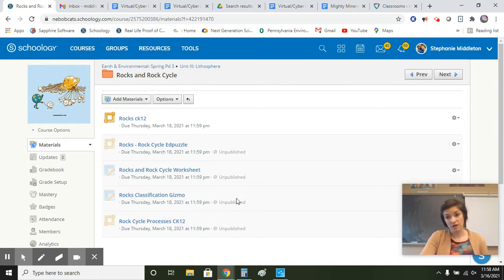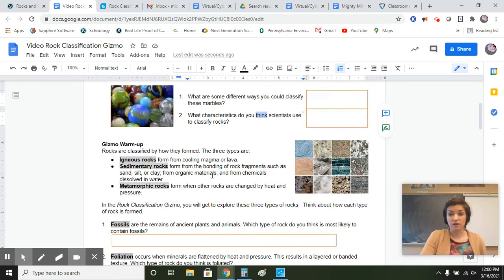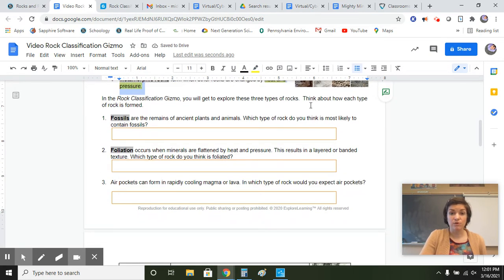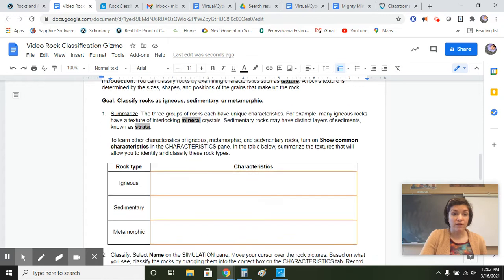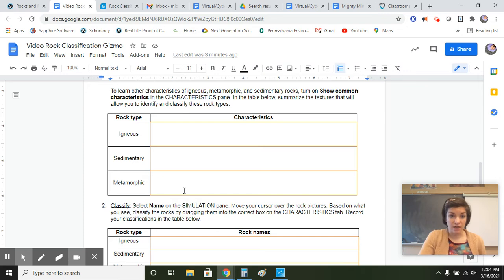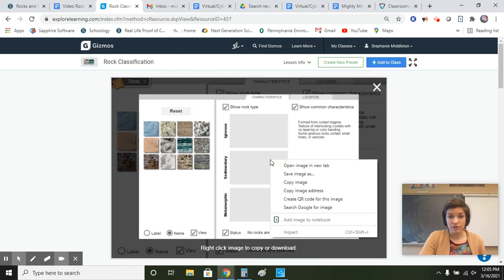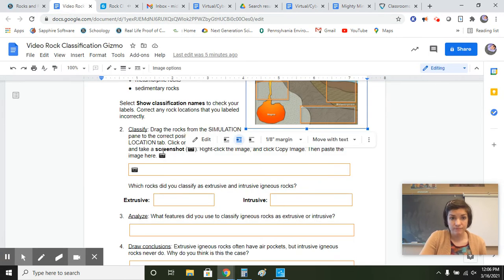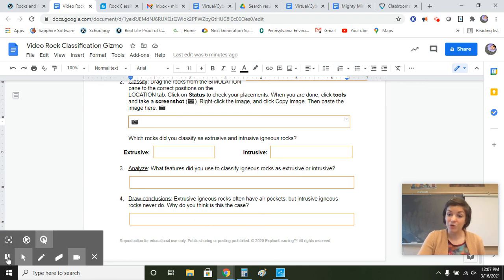Rock Classification Gizmo How To: Mar 16, 2021 12:08 PM